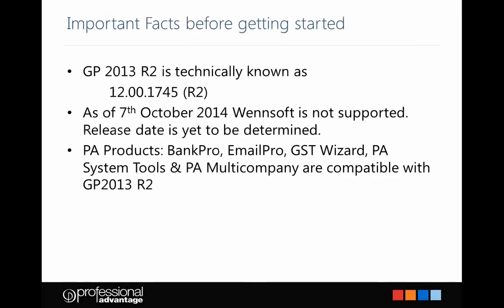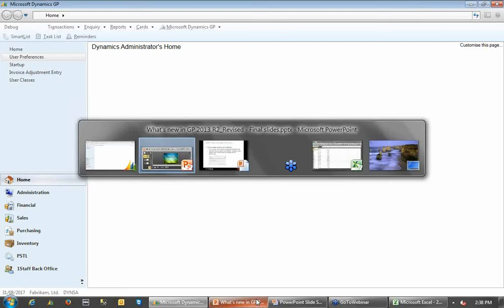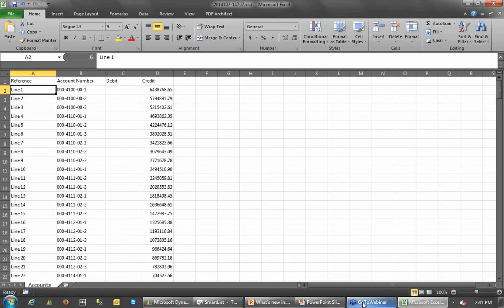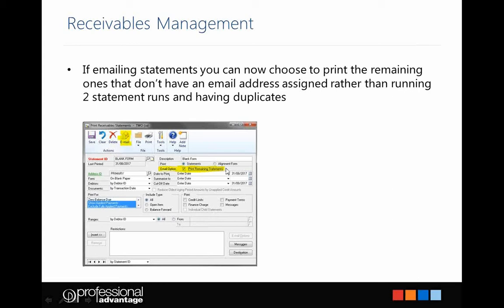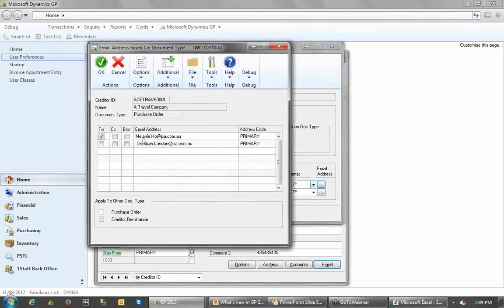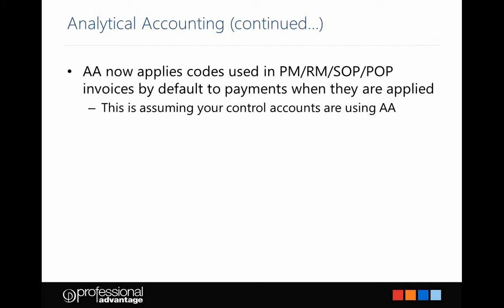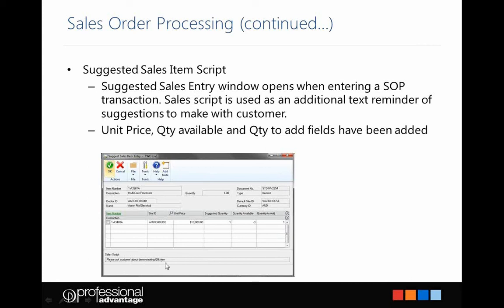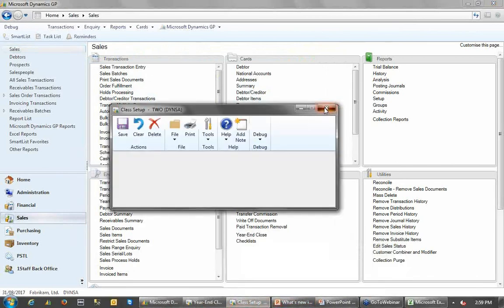What's new in GP 2013 R2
Microsoft Dynamics GP 2013 R2 was released in May 2014 and there's never been a better time to start planning your upgrade, if you haven't already. Not only is there quality report fixes with GP 2013 R2, but also 100s of new features and enhancements.